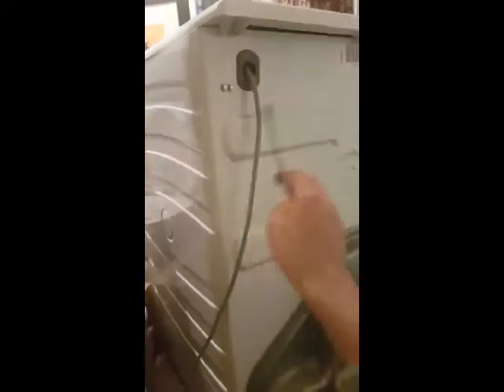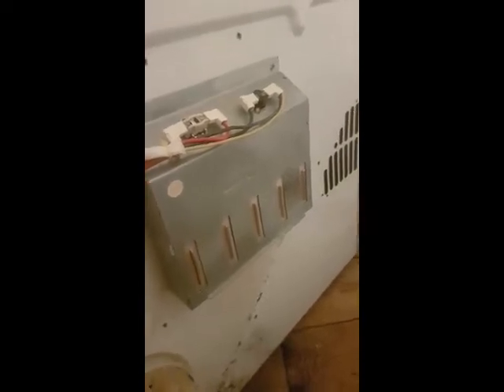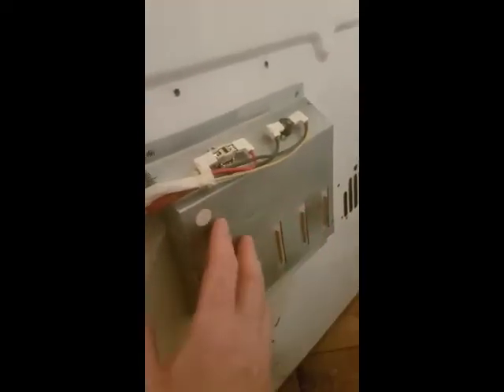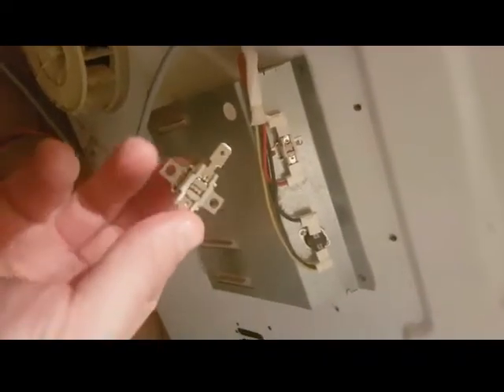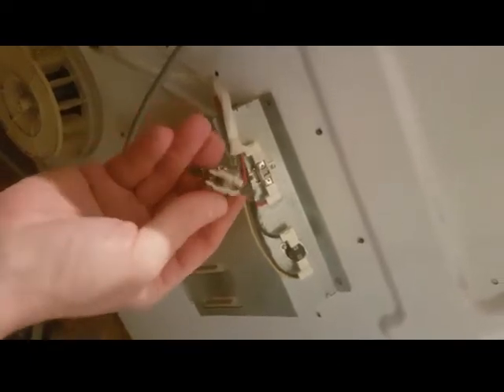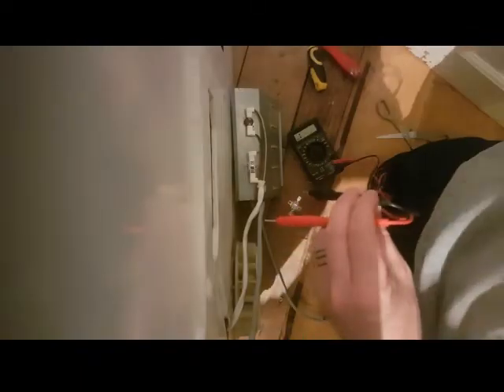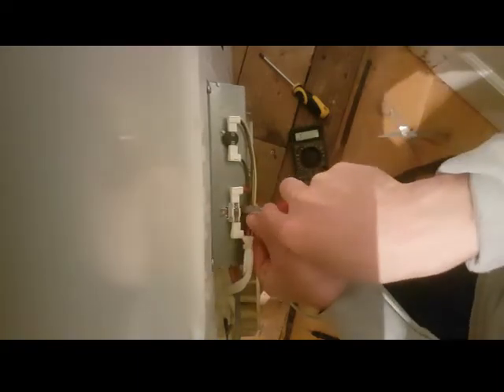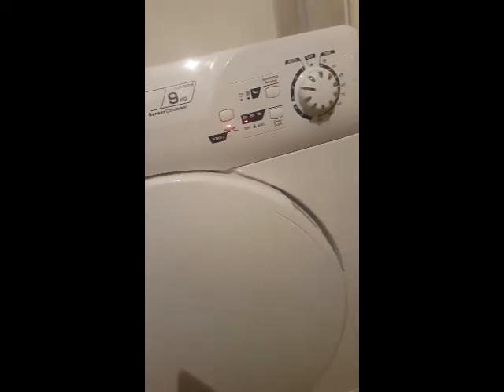Candy condenser dryer no heat and all lights flashing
Replacing a cutoff thermostat fuse to fix no heat  from working heater element. This is a candy condenser dryer.